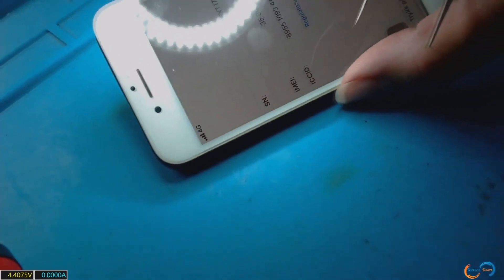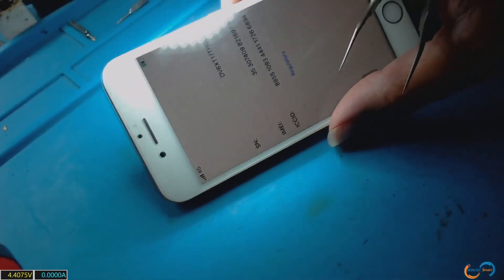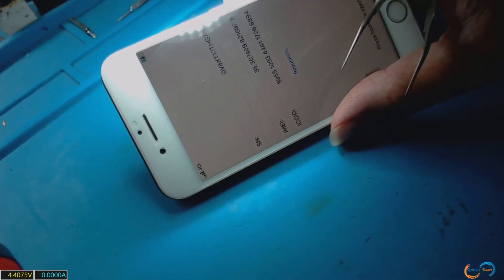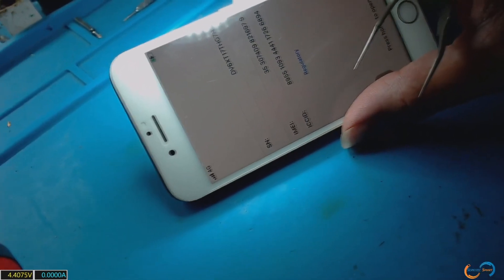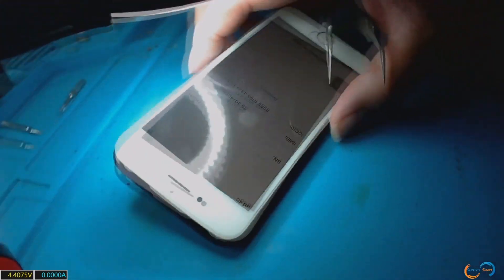Timelapse iPhone 7 Não Sobe Rede, Reparo de BaseBand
📱📞CONTATO DE TRABALHO: 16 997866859 só Whatsapp

✅iSocket iphone 12/12Pro MAx
✅iSocket iphone 11/11Pro MAx
✅Programadora JCP13
✅Programadora JCP7
✅Programadora de Face ID JC VS1
✅Osciloscopio RIGOL DS1054Z
✅Microscópio câmera adaptador szmctv 1/2
✅Lente Objetiva 0.7X
✅Câmera para Trinocular
✅Mini Retífica
✅Stencil Reballing das Boards do X ao 12PM: ✅
✅Stencil Reballing das Boards da série 13
✅Separadora de Placa do X ao 13P MAX
✅Separadora de placas do X ao 10P Max Mijing ch5
✅Abridor de Tela
✅Microfone de lapela 3 em 1
✅Placas CNC para Swap
✅Programa de esquema eletrico JC
✅Programa ZXW
✅Tela de teste JC iPhone 13 ao 15 plus